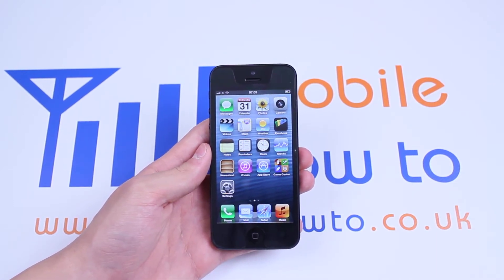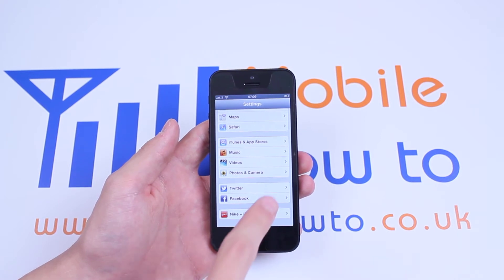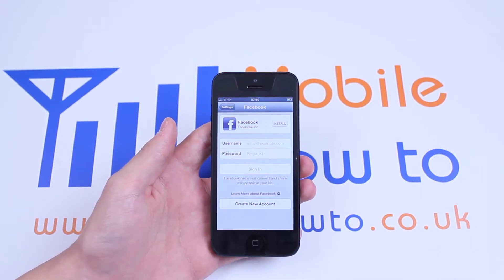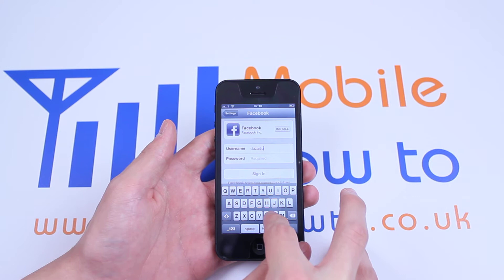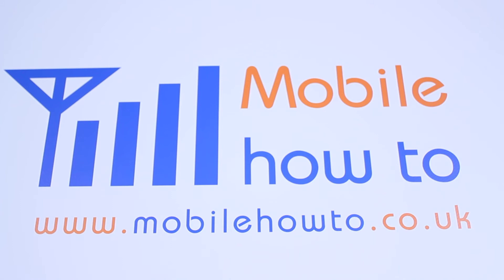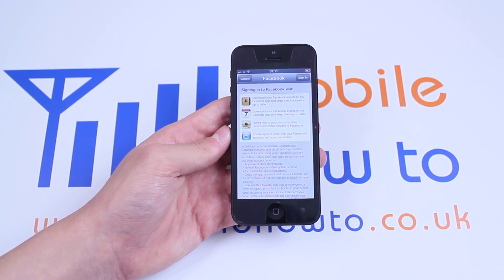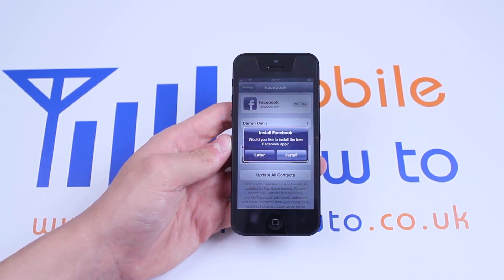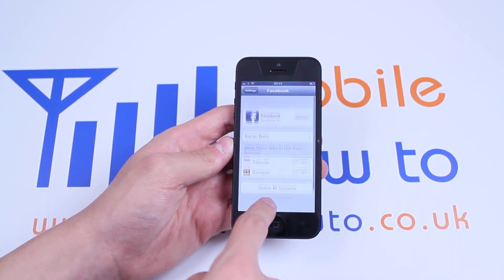How To Setup Facebook - Apple iPhone 5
A video how to, tutorial, guide on setting up Facebook on the Apple iPhone 5.